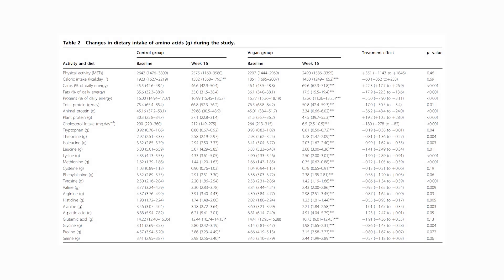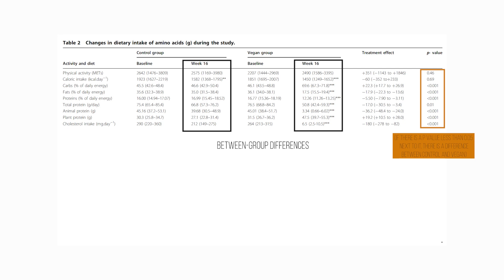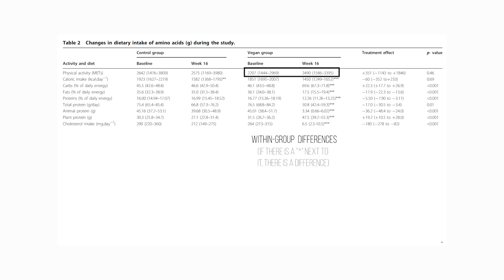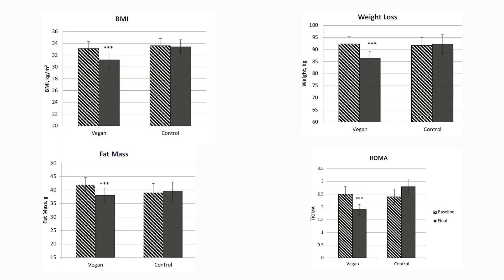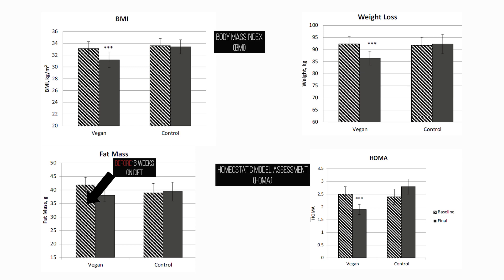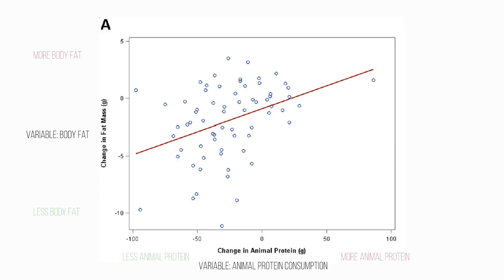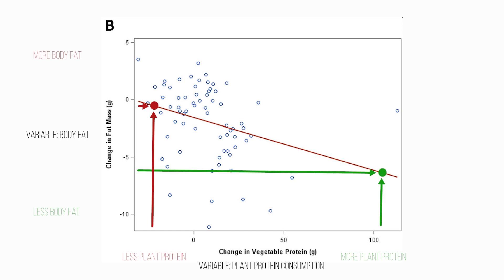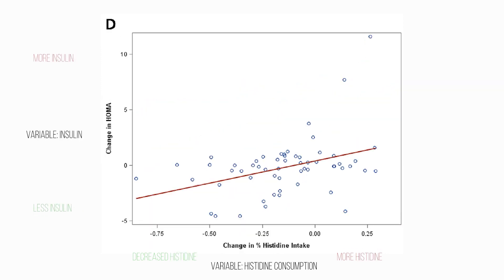EX: Vegan Diet inherently Better for Fat Loss & Diabetes